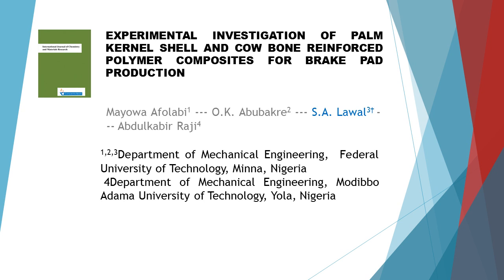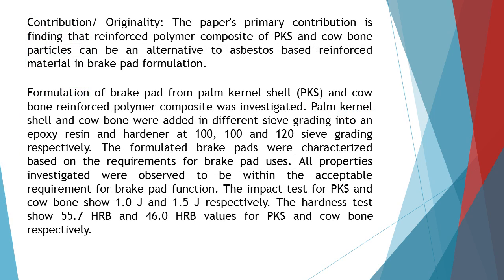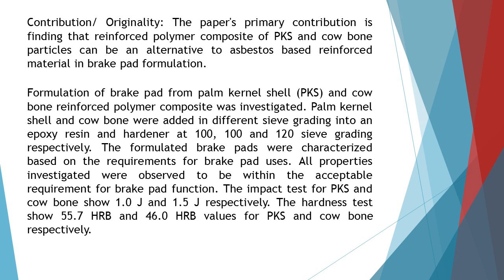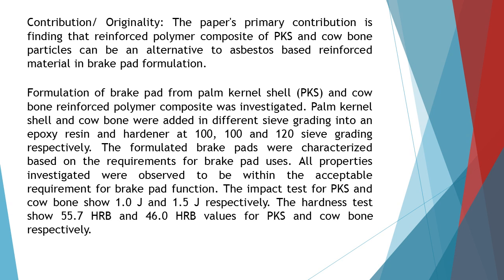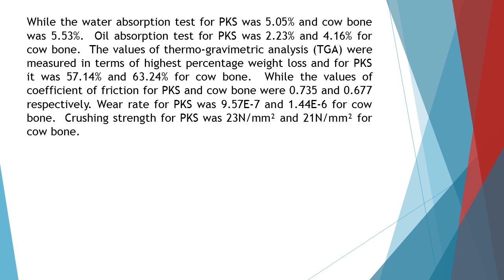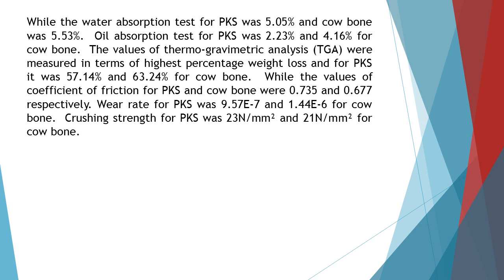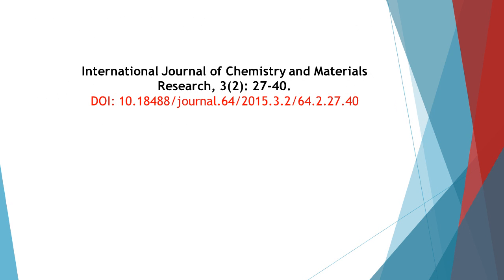Experimental Investigation of Palm Kernel Shell and Cow Bone Reinforced Polymer Composites for Brake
Experimental Investigation of Palm Kernel Shell and Cow Bone Reinforced Polymer Composites for Brake Pad Production